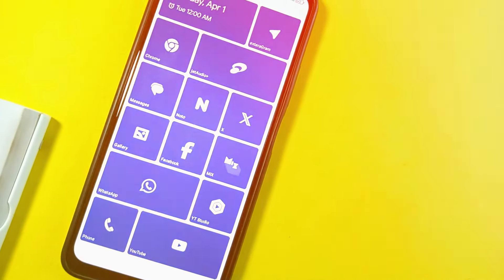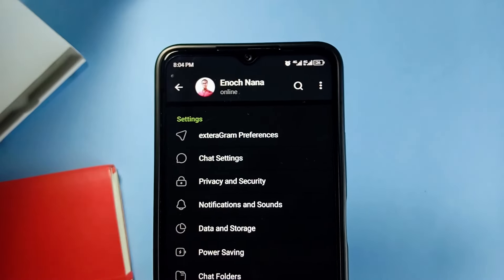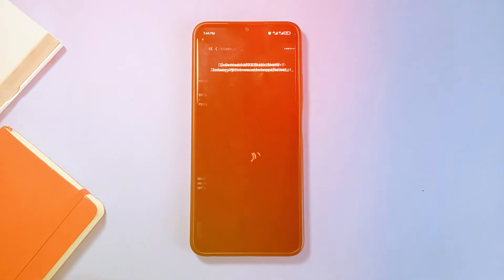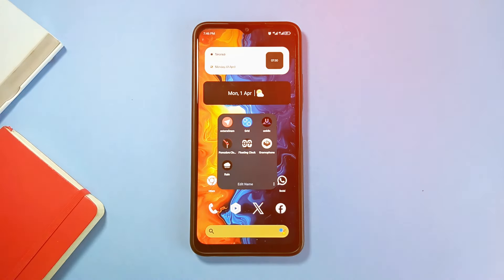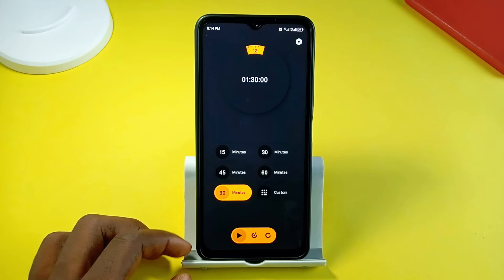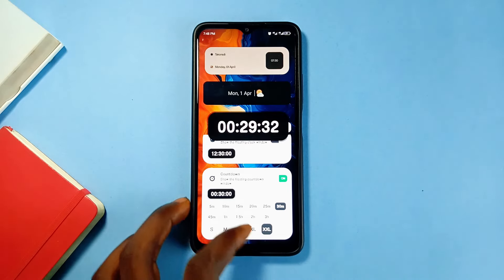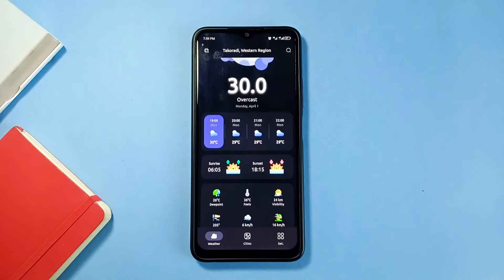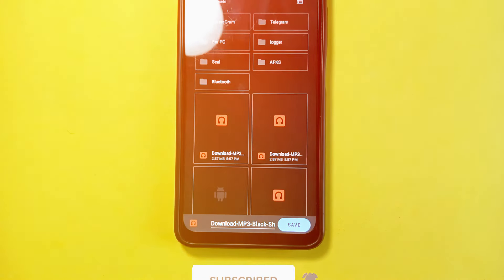Top 7 Android Apps April 2024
In this video, I've reviewed 7 Super useful android applications for your daily usage. These apps are not so popular but come with some dope functions which I think you'll love to use. Enjoy the video!!!

TIMESTAMPS
00:10 APP 1
00:56 APP 2
01:33 APP 3
02:33 APP 4
03:17 APP 5
03:49 APP 6
04:30 APP 7